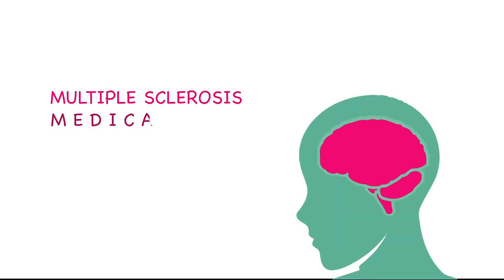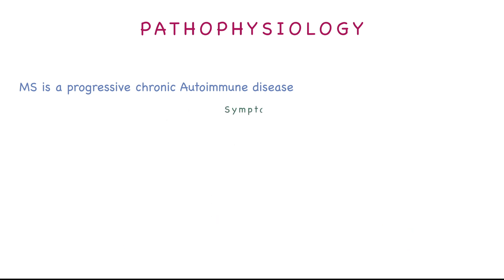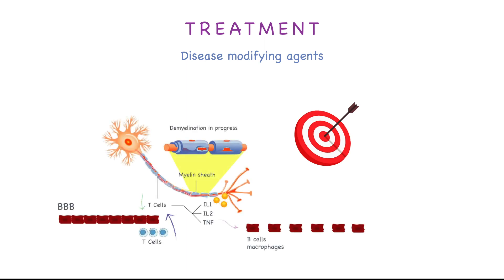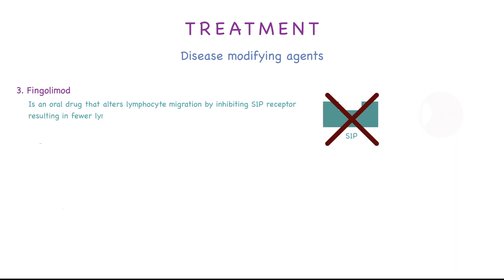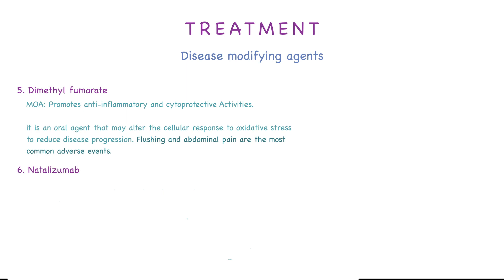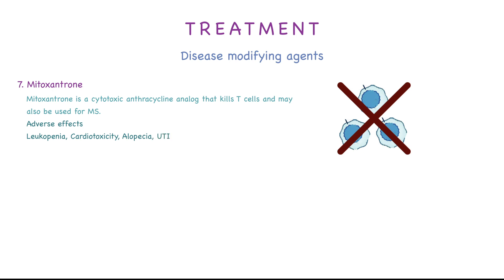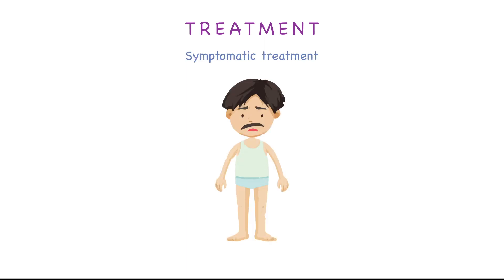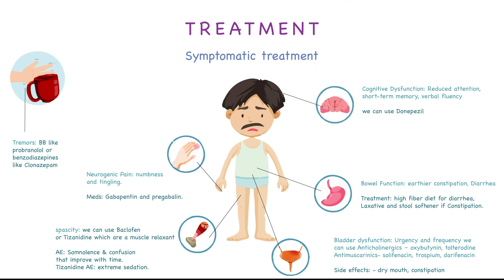Multiple Sclerosis Medications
Hello everyone!
My new Video is about Multiple Sclerosis Medications
I tried to Simplify and Summarize as much as possible
I really hope you can benefit from this Video

Good luck

Illustration and explanation Ideas,Writing and voice over all done by : SK
edited and illustrated by the editor: @WhitteCherry (instagram)

KeyWords: Glatiramer Fingolimod Natalizumab Mitoxantrone Alemtuzumab Interferon B1a and interferon B1b